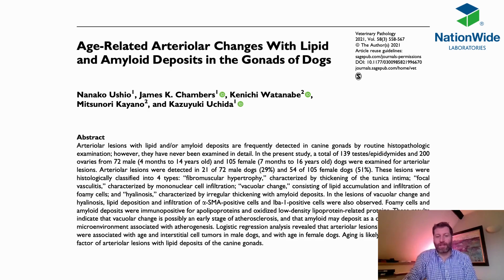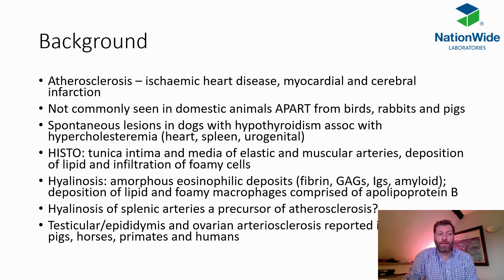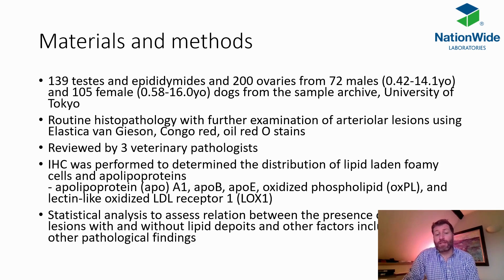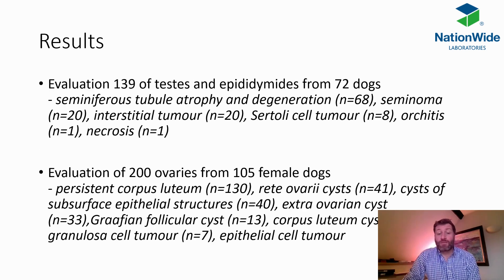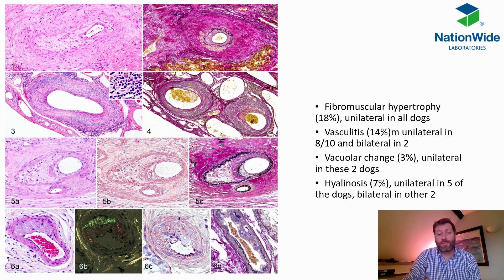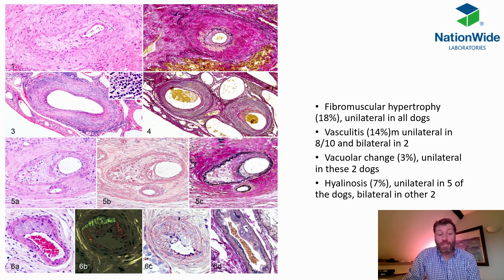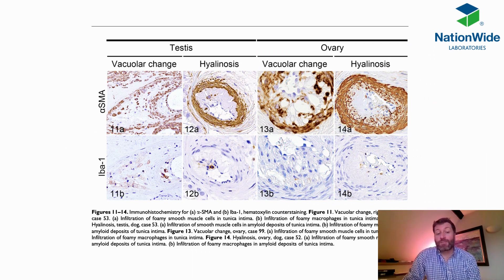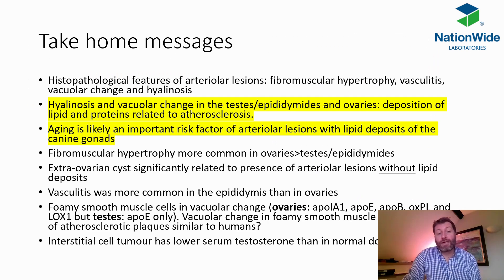Age-Related Arteriolar Changes With Lipid and Amyloid Deposits in the Gonads of Dogs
In the following film, Marvin Firth BVSc (Hons), DipRCPath, DipFMS, AFHEA, MRSB, MRCVS,  anatomic pathologist at NationWide Laboratories, discusses "Age-Related Arteriolar Changes With Lipid and Amyloid Deposits in the Gonads of Dogs", a paper by Nanako Ushio, James K Chambers, Kenichi Watanabe , Mitsunori Kayano and Kazuyuki Uchida.

Reference
Ushio N, Chambers JK, Watanabe K, Kayano M, Uchida K. Age-Related Arteriolar Changes With Lipid and Amyloid Deposits in the Gonads of Dogs. Vet Pathol. 2021 May;58(3):558-567. doi: 10.1177/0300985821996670. Epub 2021 Mar 9. PMID: 33686886.